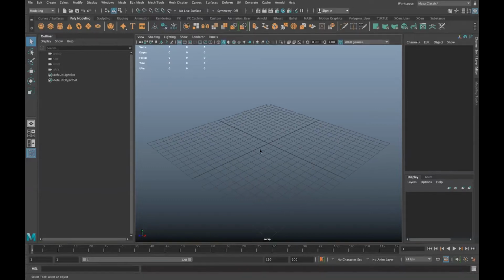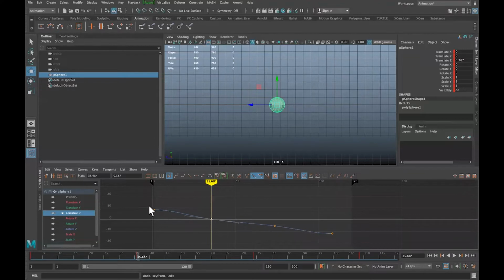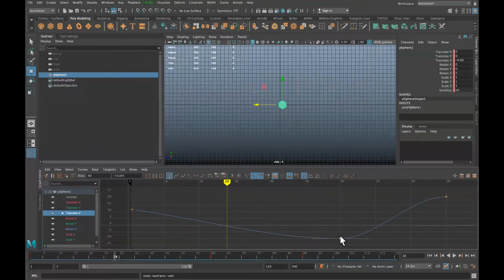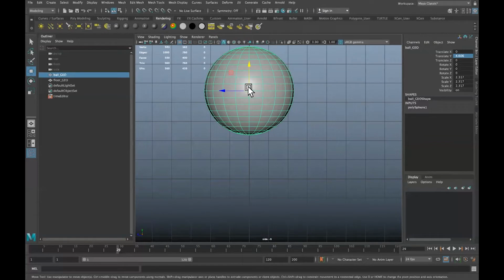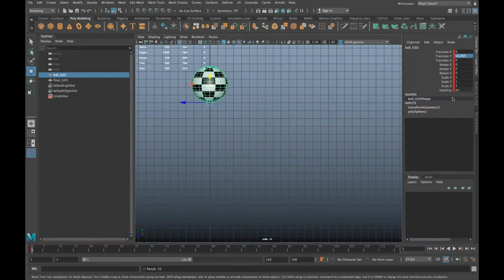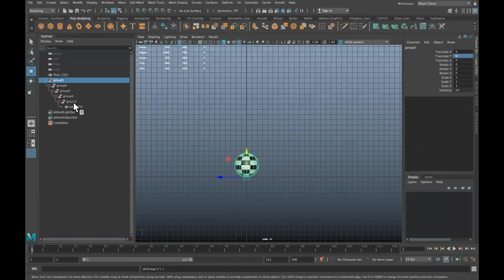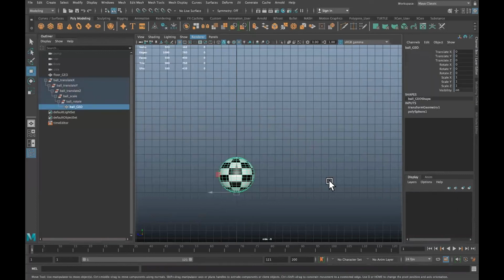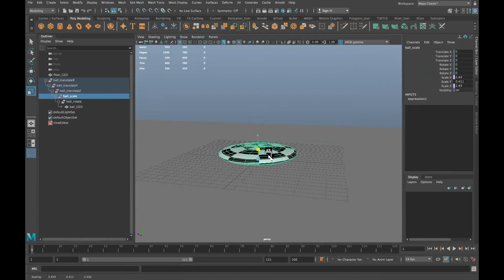datt2501 tutorial 2 2022